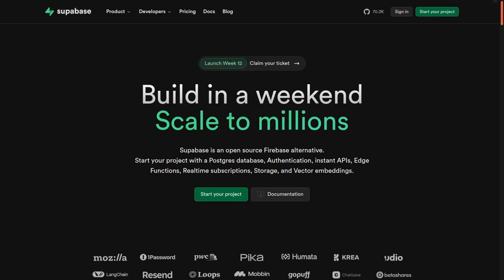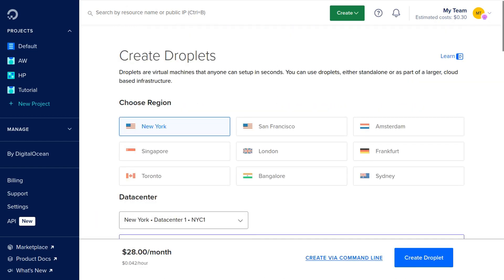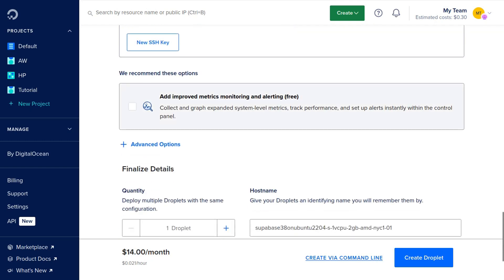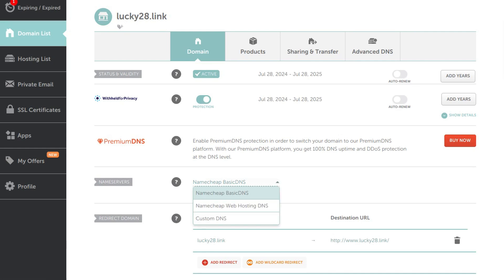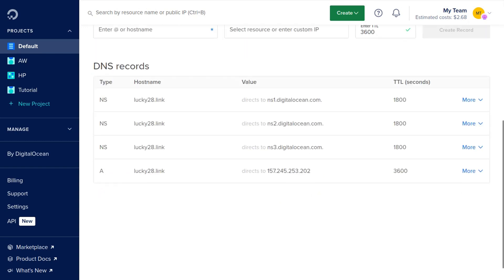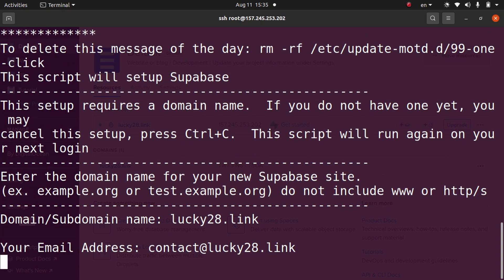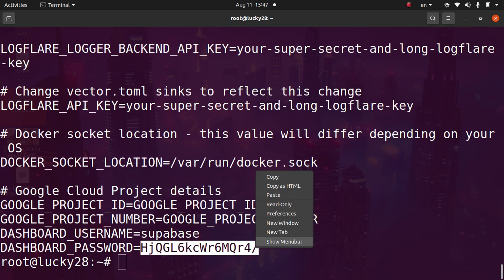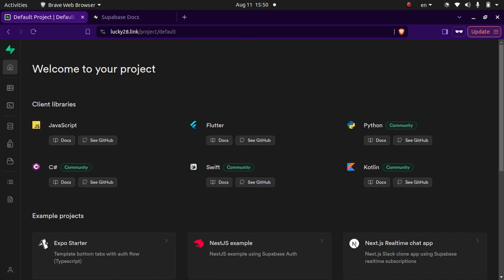How To Self Host Supabase + Install SSL | $200 Freebie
Supabase is an open-source backend-as-a-service platform that simplifies the development of applications by providing a suite of tools and services designed to streamline backend operations. It offers a comprehensive set of features including a scalable database, authentication, real-time subscriptions, and storage solutions.

At its core, Supabase uses PostgreSQL as its database engine, providing developers with a powerful and flexible relational database system. This is complemented by a RESTful API and a GraphQL API, enabling seamless interaction with the database from various client applications. Supabase’s authentication system supports various methods such as email/password, OAuth providers, and third-party integrations, making user management straightforward and secure.

The platform’s real-time capabilities allow developers to build applications with live data updates, enhancing user experience with immediate feedback and interactions. Additionally, Supabase provides storage solutions for handling large files, such as images and videos, with easy integration into the database.

Designed to be developer-friendly, Supabase offers a modern interface and CLI tools for easy configuration and management. Its open-source nature and extensive documentation foster a collaborative and transparent environment, making it an attractive choice for both individual developers and teams.